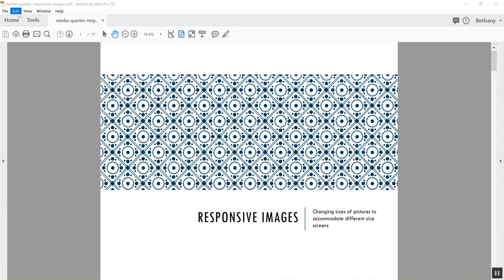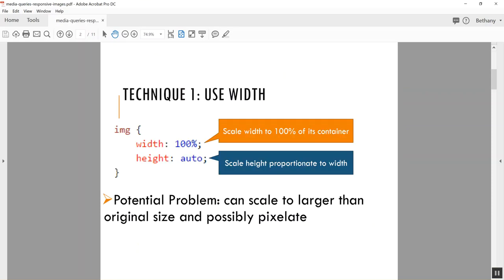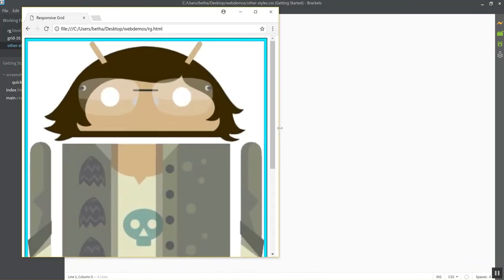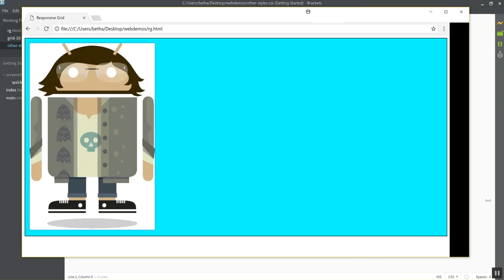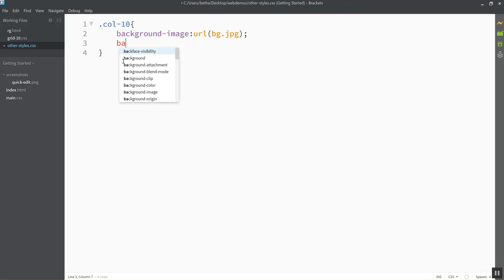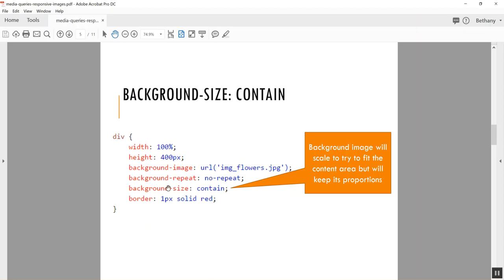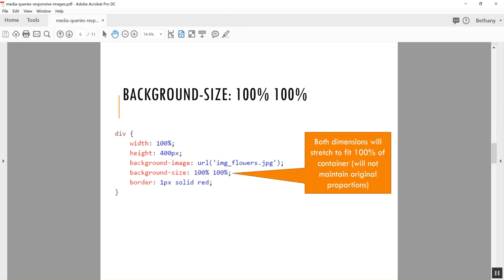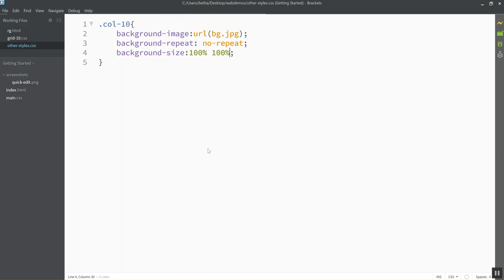Responsive Images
A few techniques for making images responsive.